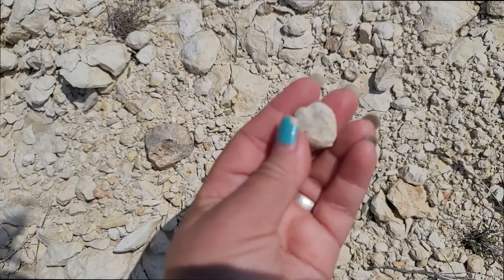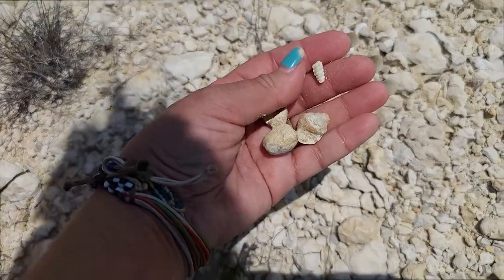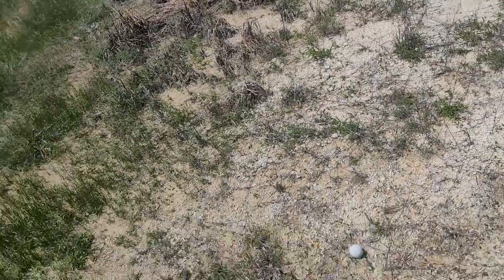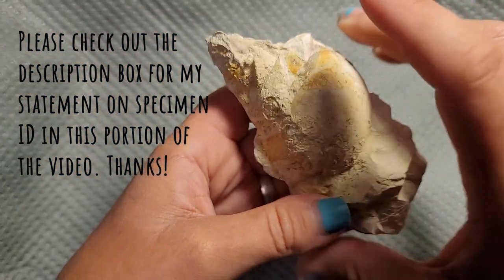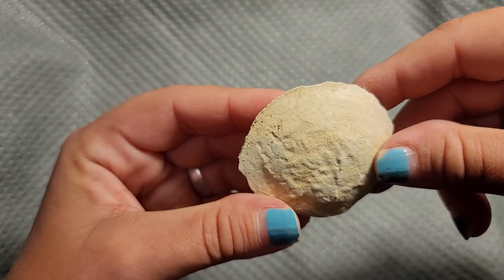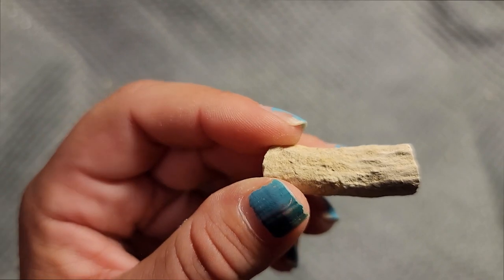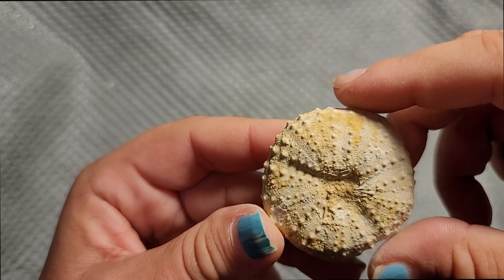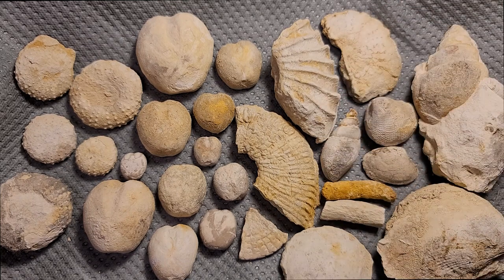Unveiling Marine Fossils of Texas from the Cretaceous Period!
In this video, I discover fossilized echinoids, gastropods, bivalves (and steinkerns of both), ammonite fragments, oysters, worms, and an awful lot of unidentified fossils.

Specimens found: Heteraster, Tetragramma, Pliotoxaster, Engonoceras, Oxytropidoceras, Turritella, Anchura, Tylostoma, Pholadomya, Texigryphea, Ceratostrean, Protocardia, Arrhoges, Tapes, Panopea,  Annelid, and maybe a Mortoniceras?

I've done a lot of research to figure out exactly what I was finding, the time period, and so on but...USGS says these spots *should* be Lower Cretaceous (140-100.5 MYA) in the Walnut formation (106-105 MYA) BUT I've found a couple of things that only fit into the Comanche Peak formation (105-104 MYA). I realize it may not matter that much, there may be overlap, there are some outcrops of the earlier formation in a few places, and fossils deposited higher up may have eroded out and fallen down several meters. Whatever the case, I've done my best to analyze the images and descriptions to get an accurate ID. Please correct me if you see I've made an error.

Special thanks to Jaimie Lynn for her posts helping me ID my specimens!